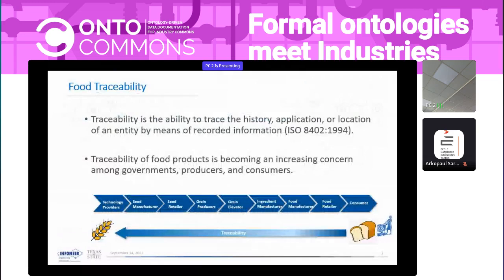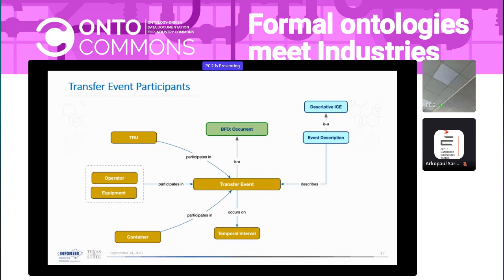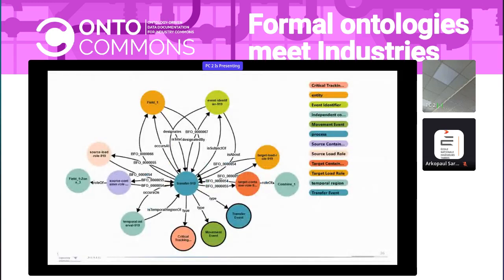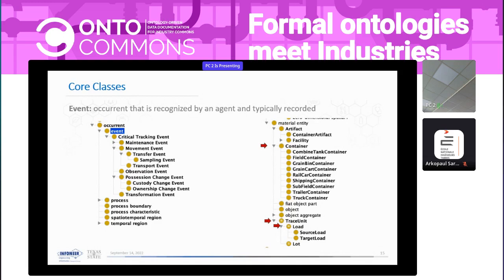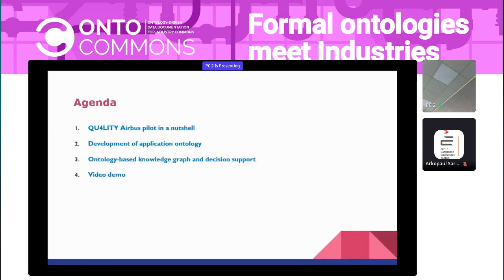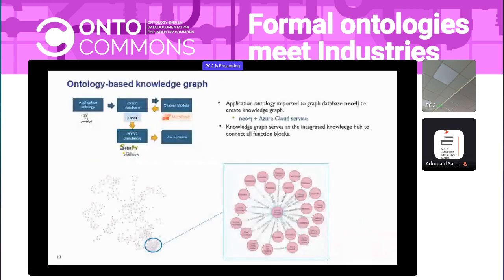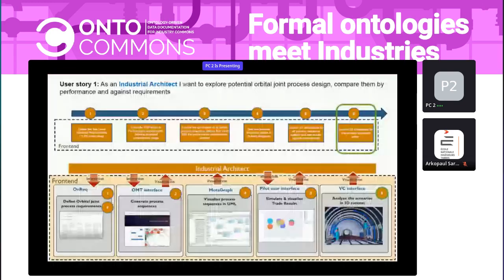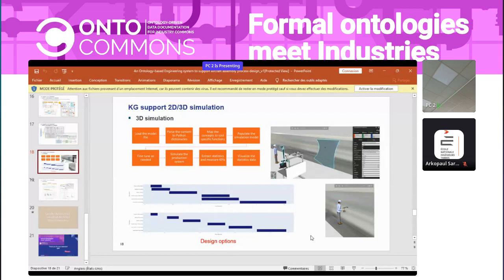DAY 3 2.1 - Production and Supply chain pt 2